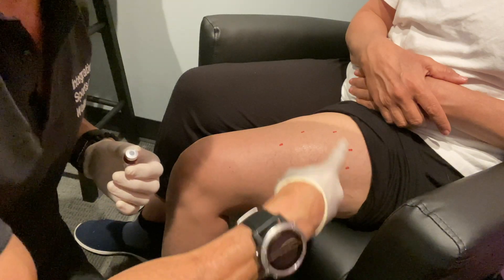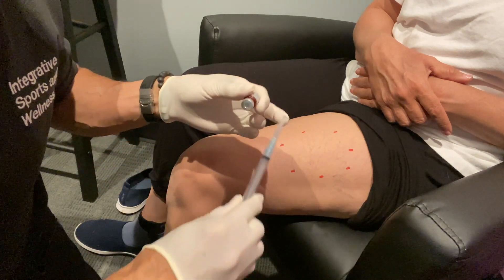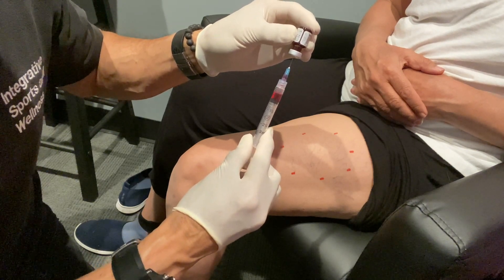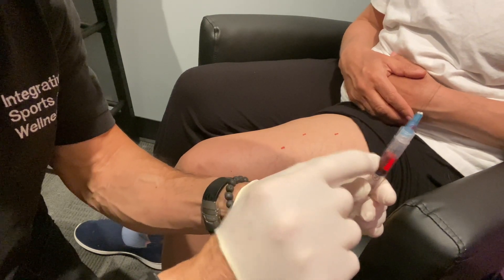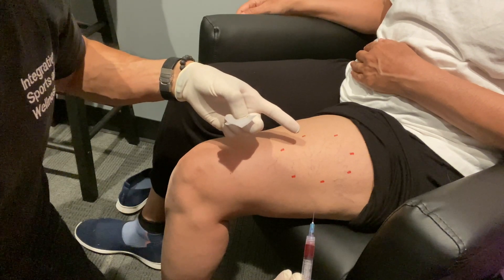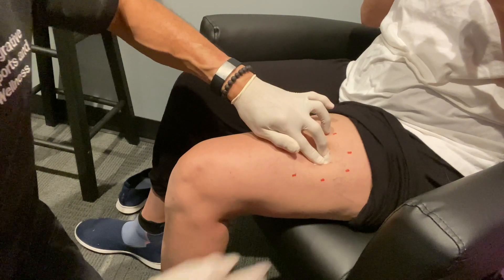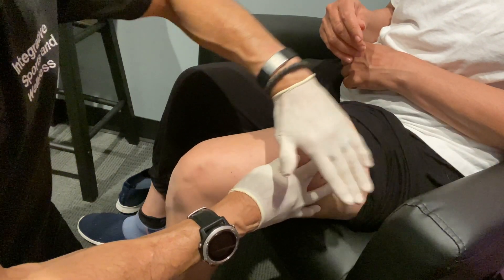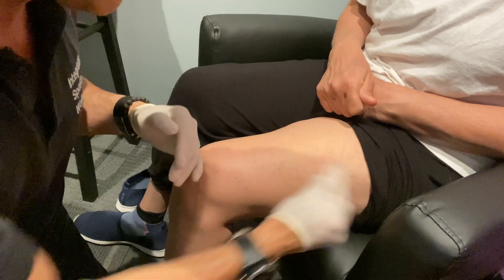How to give an Intramuscular Shot in the Thigh